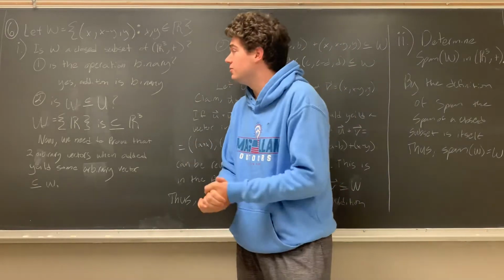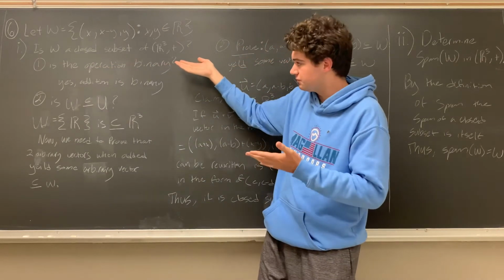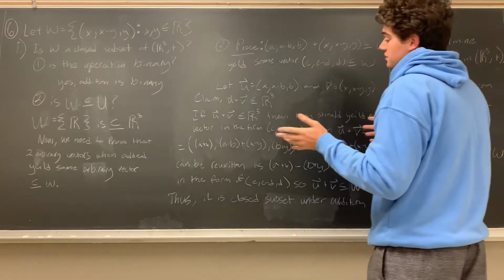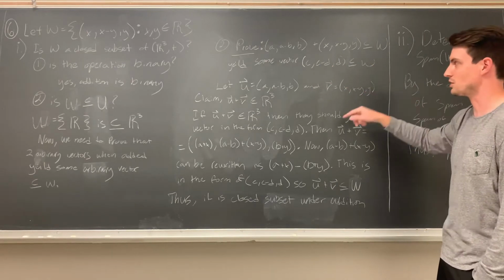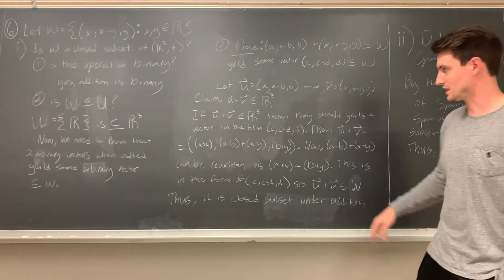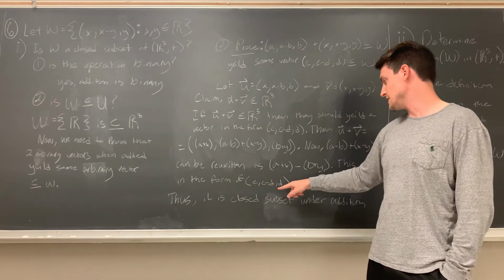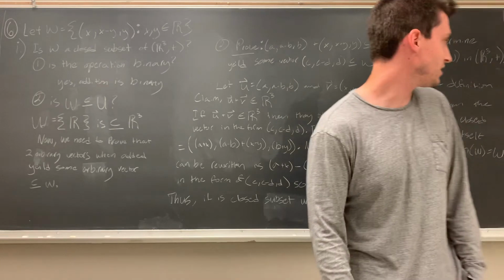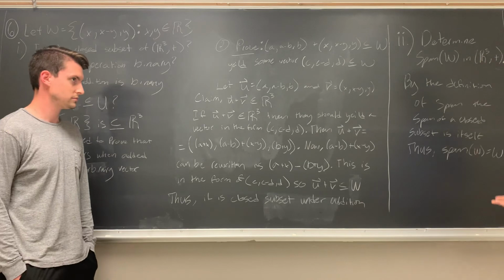Exercise 6; Parts 1 and 2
Linear algebra, math 360, lesson 4, presentation 1